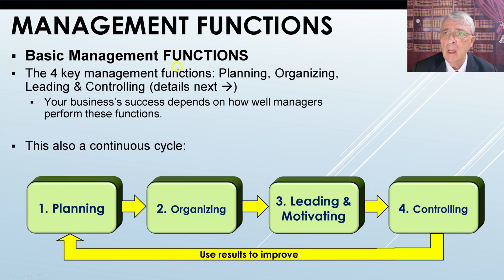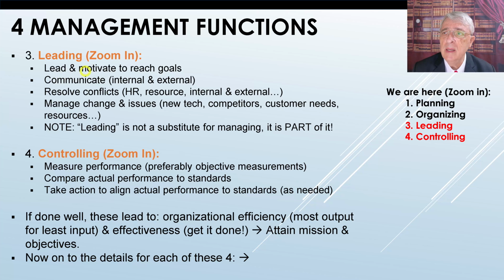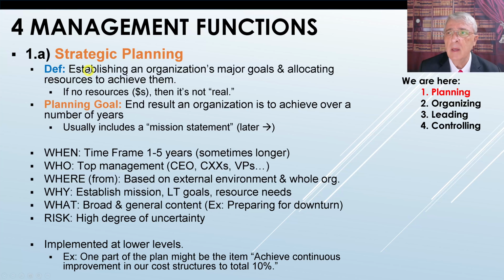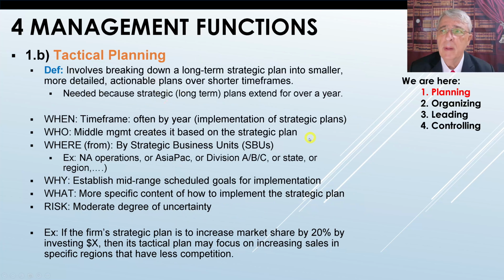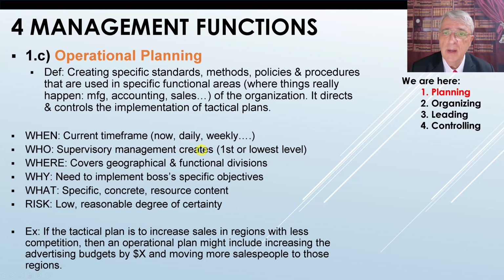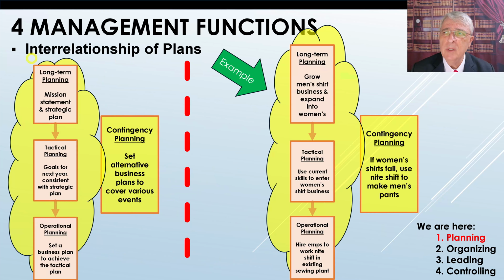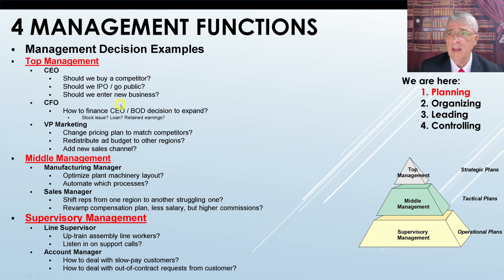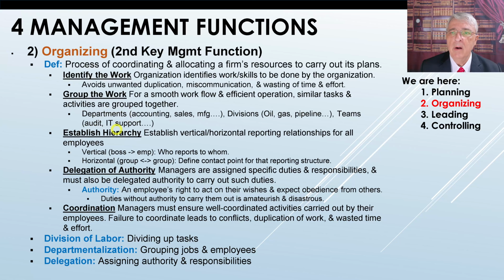0632a Management & Leadership-Planning, Organizing 2a/5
What does planning, organizing, leading & controlling consist of? What do each of the management levels contribute to each of these?
In this second Part of Management & Leadership series, a seasoned exec breaks down the four core functions of management: Planning, Organizing, Leading, and Controlling. This video includes theory and real-world insights with practical breakdowns of how each function drives business success. This is how top, middle, and front-line managers each contribute to strategic, tactical, operational, and contingency planning. Learn how companies set objectives, allocate resources, define organizational structure, motivate teams, and use performance measurement to drive efficiency and effectiveness. Discover why "leadership" is not enough—and why planning and control loops are essential for sustainable growth. Understand the basics of how CEOs, CFOs, VPs, supervisors, and account managers each make decisions that shape an organization’s future.